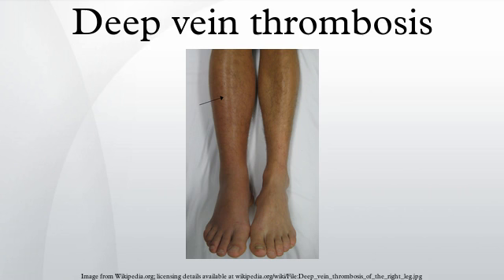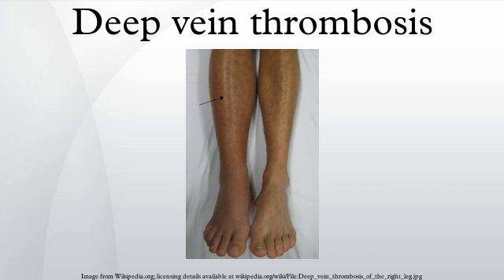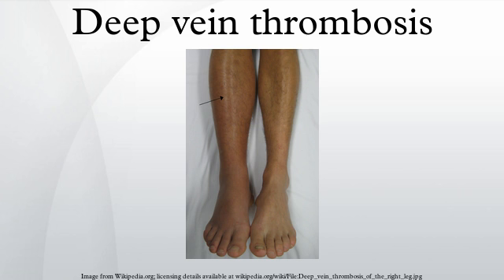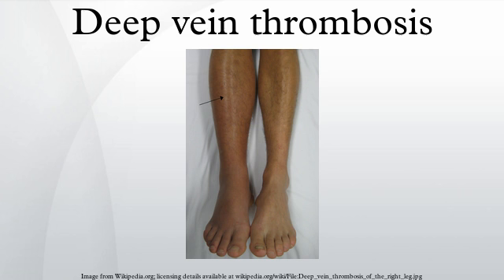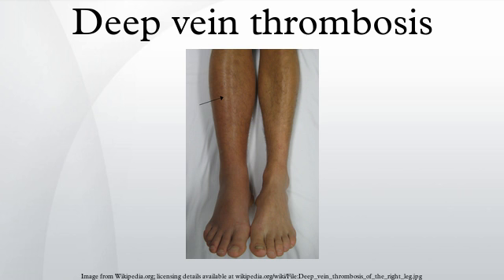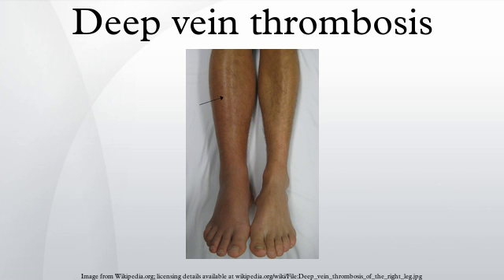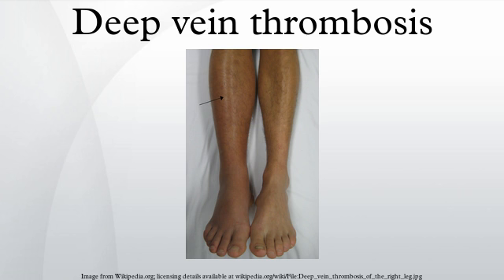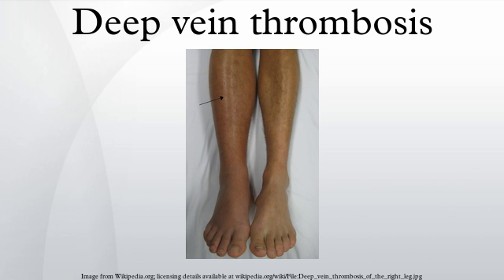Deep vein thrombosis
Deep vein thrombosis, or deep venous thrombosis, (DVT) is the formation of a blood clot (thrombus) in a deep vein, predominantly in the legs. Non-specific signs may include pain, swelling, redness, warmness, and engorged superficial veins. Pulmonary embolism, a potentially life-threatening complication, is caused by the detachment (embolization) of a clot that travels to the lungs. Together, DVT and pulmonary embolism constitute a single disease process known as venous thromboembolism. Post-thrombotic syndrome, another complication, significantly contributes to the health-care cost of DVT. Prevention options for at-risk individuals include early and frequent walking, calf exercises, anticoagulants, aspirin, graduated compression stockings, and intermittent pneumatic compression.
In 1856, German pathologist Rudolf Virchow postulated the interplay of three processes resulting in venous thrombosis, now known as Virchow's triad: a decreased blood flow rate (venous stasis), increased tendency to clot (hypercoagulability), and changes to the blood vessel wall. DVT formation typically begins inside the valves of the calf veins, where the blood is relatively oxygen deprived, which activates certain biochemical pathways. Several medical conditions increase the risk for DVT, including cancer, trauma, and antiphospholipid syndrome. Other risk factors include older age, surgery, immobilization (as with bed rest, orthopedic casts, and sitting on long flights), combined oral contraceptives, pregnancy, the postnatal period, and genetic factors such as a non-O blood type. The frequency of occurrence (incidence) increases dramatically from childhood to old age; in adulthood, about 1 in 1000 adults develops DVT annually.